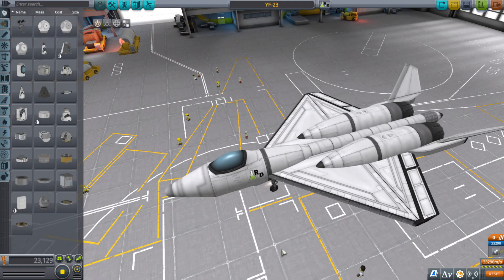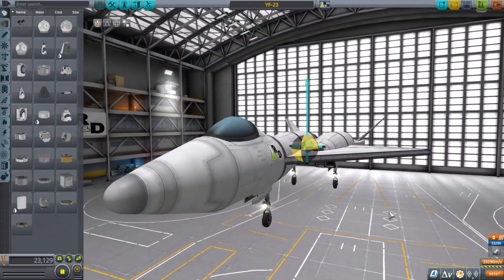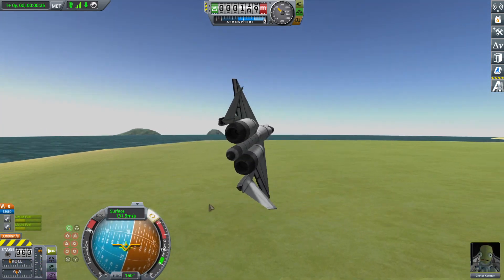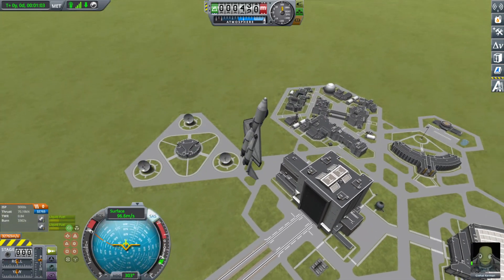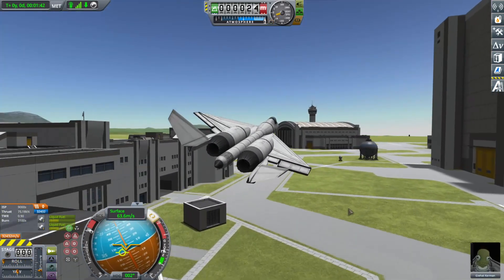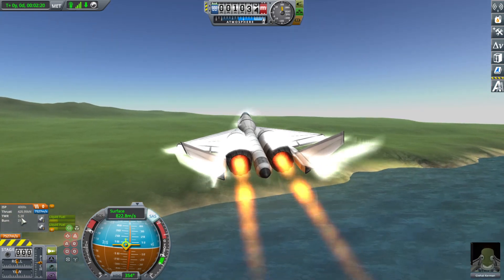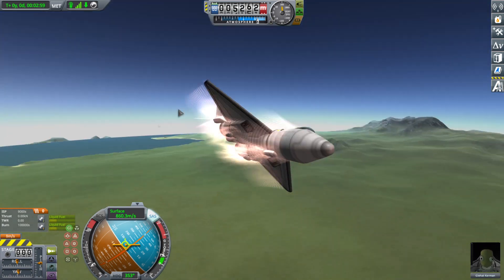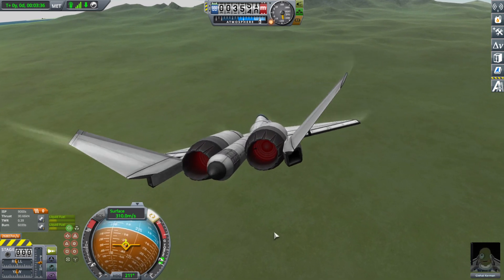KSP 1.11 - YF-23 Replica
An aircraft that should've been as well-known and iconic as the F-22 Raptor, because it should have beat the Raptor at being selected by the US Air Force for production.

00:00 The YF-23!
00:49 Flite Test
04:37 Post-credit flit